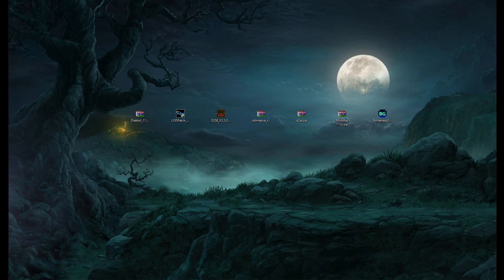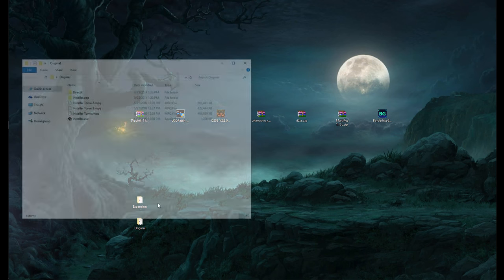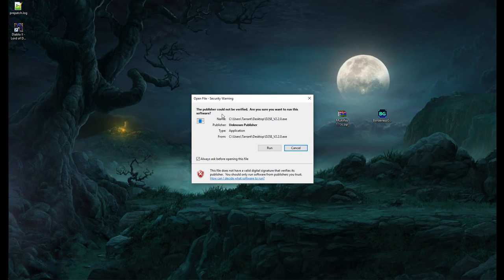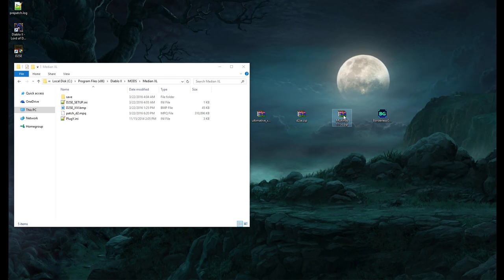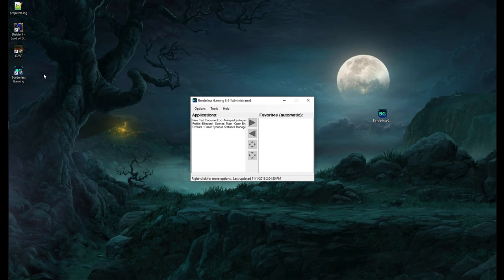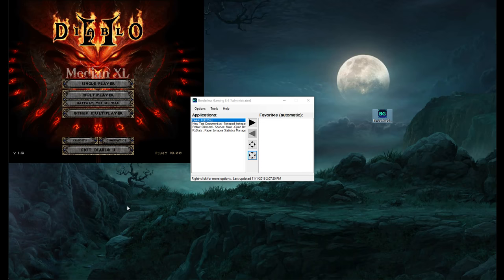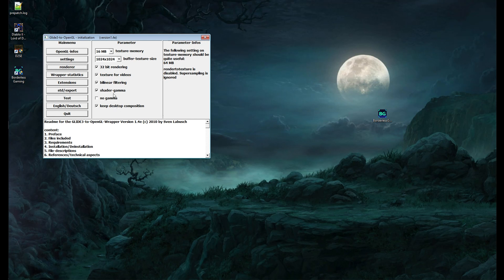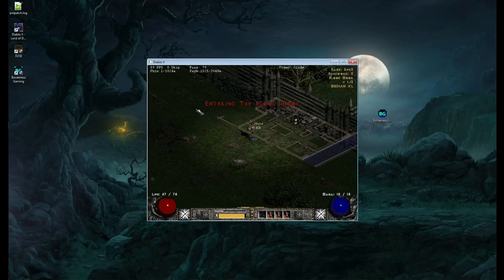[June 2 17] How to install Median XL:U XVI with D2MultiRes on Diablo II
[June 2 - 2017] THE NEW MEDIAN XL VERSION (MEDIAN XL 2017) DOES NOT SUPPORT D2MULTIRES! GAME WILL MOST LIKELY ALWAYS CRASH. IT WILL DEFINITELY CRASH IF YOU USE THE NEW CORE (MXL.dll) THE NEW UPDATE COMES WITH.

As a result of the update, the d2se.zip download from the Median XL site will be too updated. You will need to manually edit the PlugY.ini and remove MXL.dll from "DlltoLoad=".

Try setting the compatibility mode to Windows 7 if Windows XP SP2 doesn't work for you.

It appears BorderlessGaming is now ONLY hosted on Steam. And it's a paid product. You'll either have to find your own copy/version fo BorderlessGaming or just don't use it. I don't have a copy of it.

Also, it should be important to note that you CANNOT install D2SE with the new Blizzard online installers. Any installers that natively come with version 1.14a or above will not work, as they have mpq files of a different format and are incompatible with virtually everything. This is why it is required to download the legacy online installer.

D2MultiRes may only work with Windows computers. I have no clue and cannot test it so if any Mac/Linux users could prove otherwise that would be great.

[March 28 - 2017] I've replaced the D2MultiRes link. It downloads in a slightly different format, and the name of the file is different. Simply rename the file or input the new file name in place of the old one shown in the video.

If you have a 64-bit computer, make sure to get the 64 bit version of the Redistributable Package

Some other important information:
Restart your computer after you've installed everything and are running into access violation errors.

If you're still having access violation problems, try:
Install out of the Program Files folder. Windows is resilient in defending its Program Files. Install into C:\Games or whatever works for you.